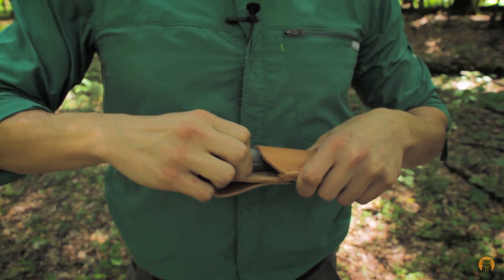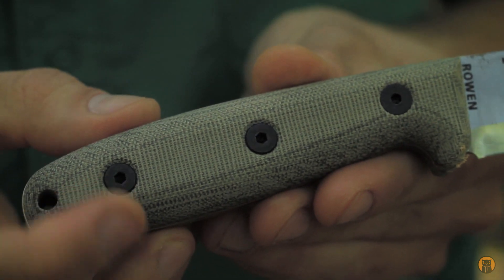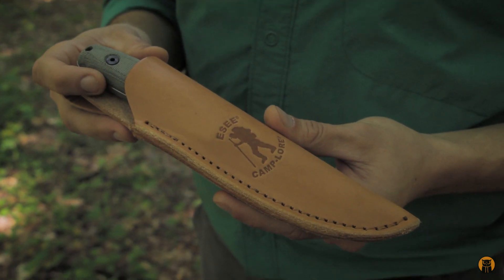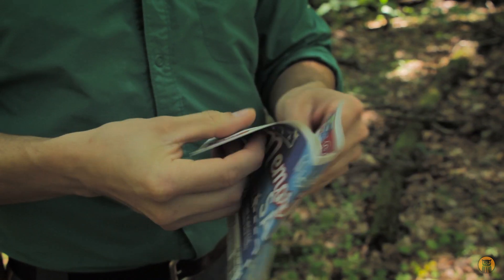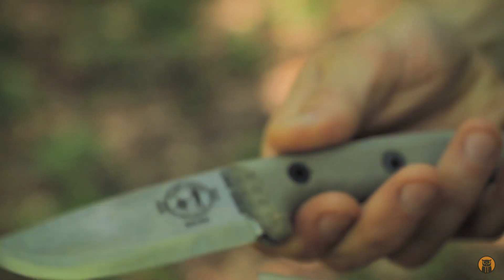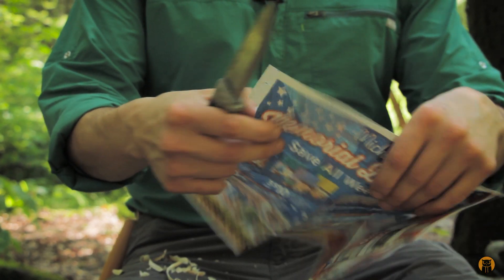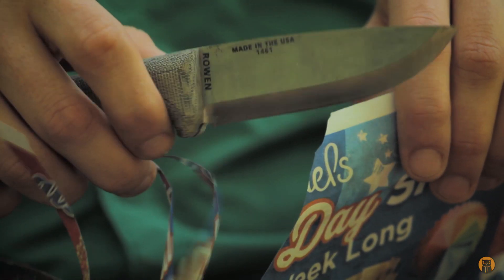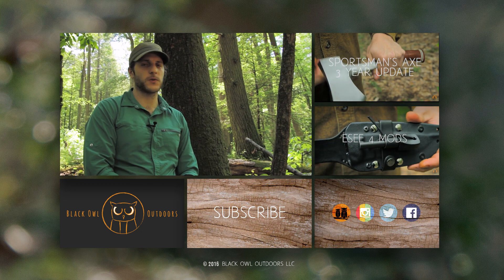ESEE Knives | Camp-lore RB3 | Field Use & Initial Impressions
Krik of Black Owl Outdoors tries something a bit different with the ESEE Knives Camp-lore RB3.  Normally with knife reviews he has used them for months before making his assessment, but this time he conducts field chores and give his initial impression on the knife.  Designed by Reuben Bolieu, the RB3 features a scandi grind, micarta handles and comes included with a leather sheath.

ESEE Camp-lore RB3